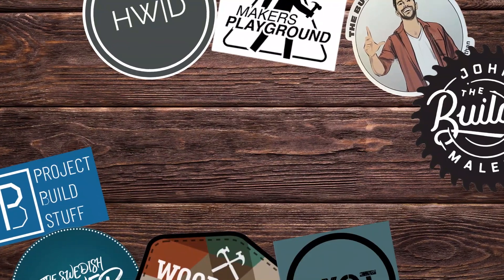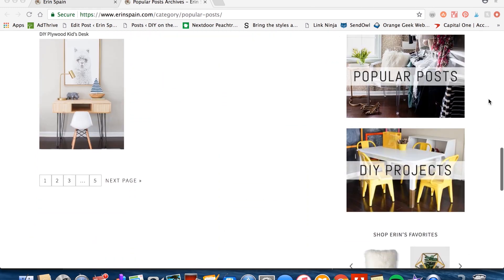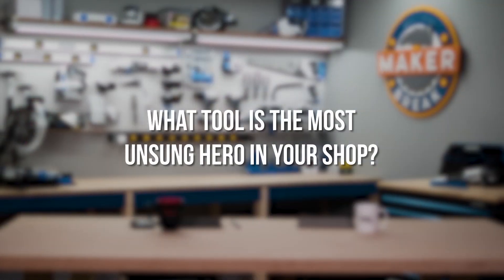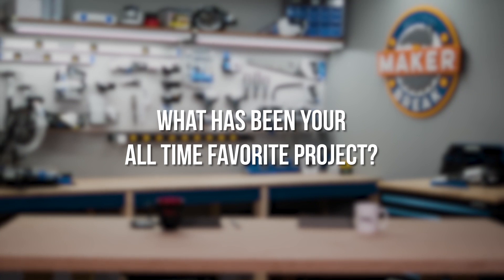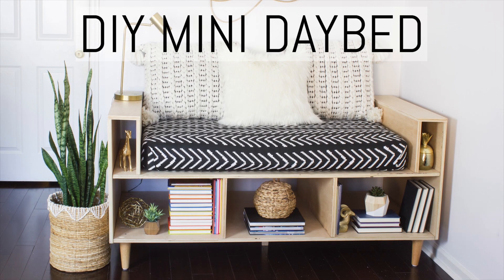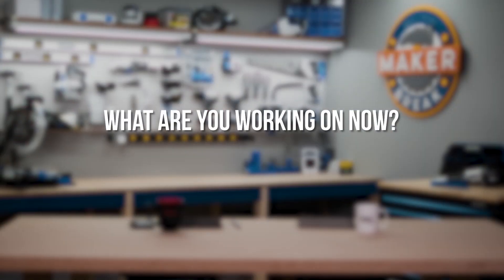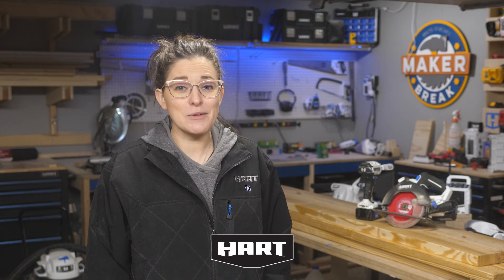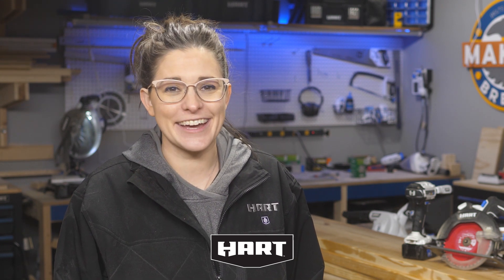Meet a Maker! Today we get to meet Erin from Erin Spain Blog!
Today we get to meet Erin from Erin Spain blog!

If you are not already following her, you can find her channel here @ErinSpainDIY and her blog,